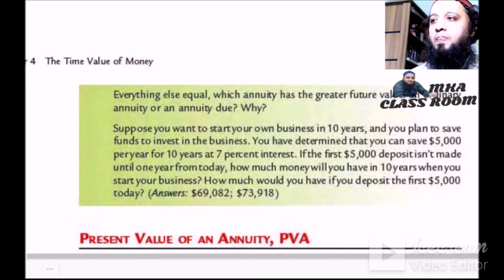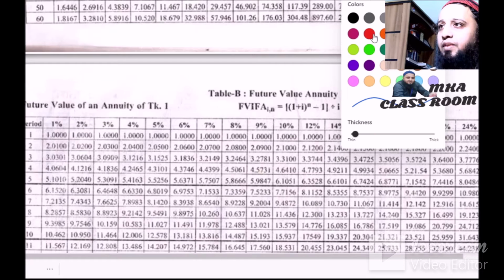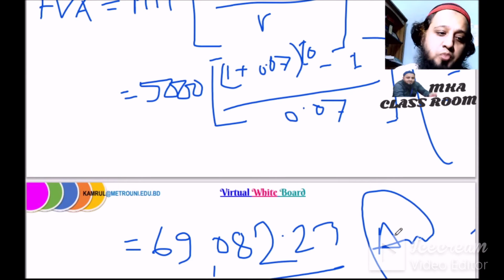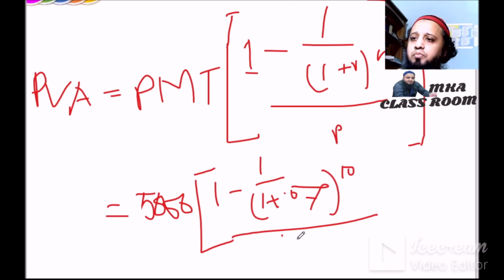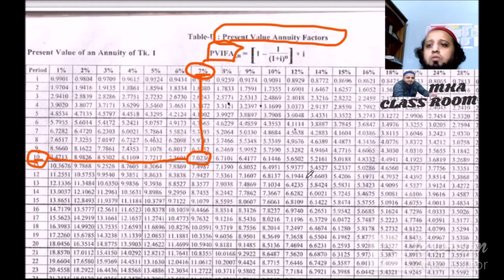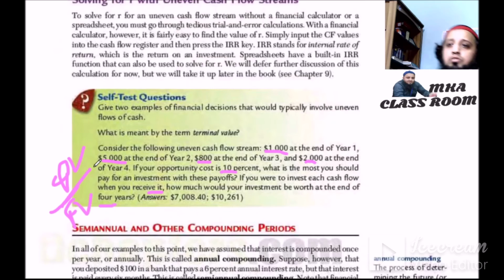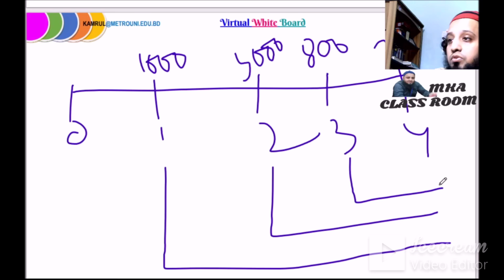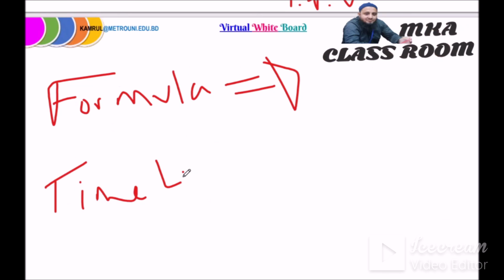FVA, PVA, PV of Perpetuity, & FV & PV of Uneven Cash Flows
Present Value of  and Annuity
Present Value of a Perpetuity
Present value of uneven cash flows
Future value of uneven cash flows